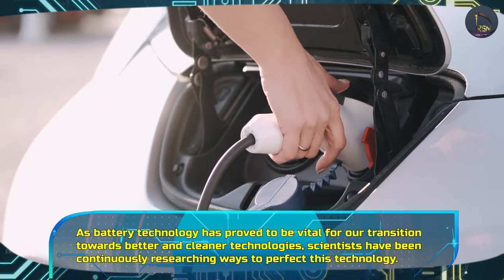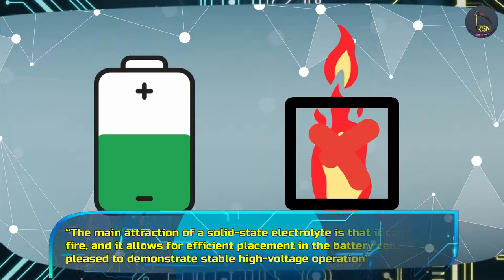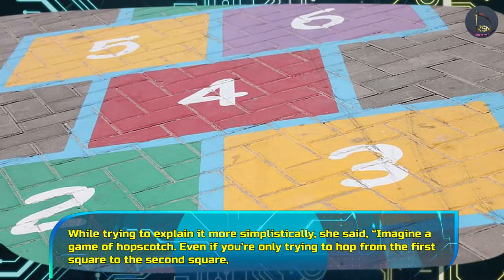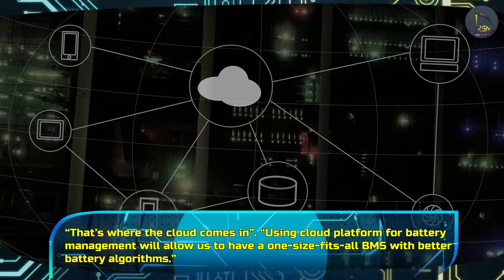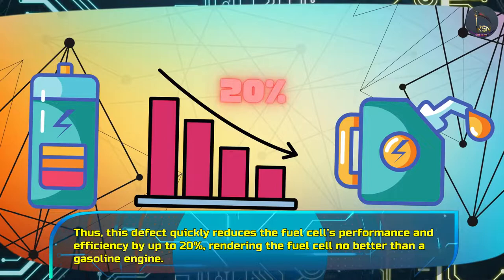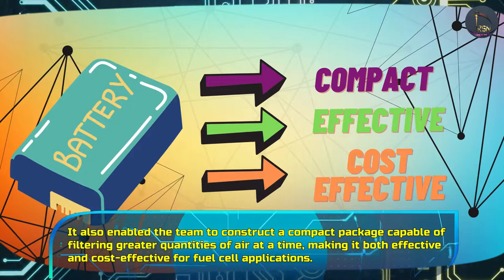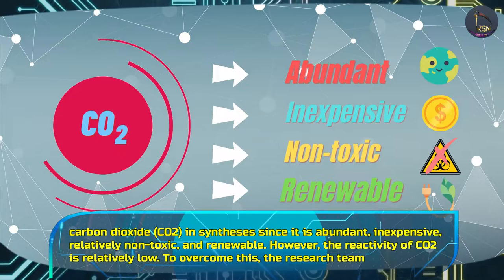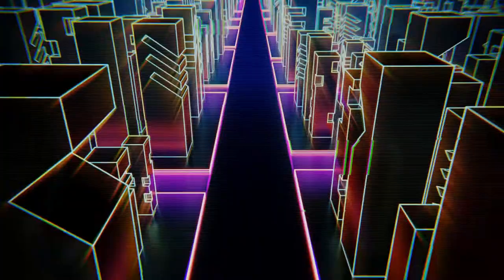Technophilia | The Quest for the Perfect Battery & Recycling Carbon Dioxide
Welcome to a show, where we bring you the top stories from the world of science and technology.

In this video find out about scientists who are working towards developing the perfect battery and a perfect battery management system. Also, how game-changing technologies will enable the recycling of CO2.

🎮Any Suggestions?
Linda Nazar discovers new electrolyte for solid-state lithium-ion batteries
CO2 recycling and efficient drug development—tackling two problems with one reaction
Media Credits:
Special Thanks to:
Kelly L from Pexels
Gustavo Fring from Pexels
Maike und Björn Bröskamp from Pixabay
Tima Miroshnichenko from Pexels
Wynn Pointaux from Pixabay
Gerd Altmann from Pixabay
ANTONI SHKRABA from Pexels
Timo Volz from Pexels
Kindel Media from Pexels
Mohamed Hassan from Pixabay
Andrey Kirievskiy from Pexels
Mustafa Keskin from Pixabay
akitada31 from Pixabay
95C from Pixabay
Malte Reimold from Pixabay
Vimeo-Free-Videos from Pixabay
Christian Bodhi from Pixabay
Clker-Free-Vector-Images from Pixabay

Chapters:
00:00 New Electrolyte for Solid-State Lithium-ion Batteries
04:11 Building a Smart Cloud-Based Battery Management System
05:58 University of Delaware Researchers Make Game Changing Battery to Recycle Carbon Dioxide
09:49 Hokkaido University Researchers Develop a Method to Recycle Carbon Dioxide into Useful Drug Development Molecules